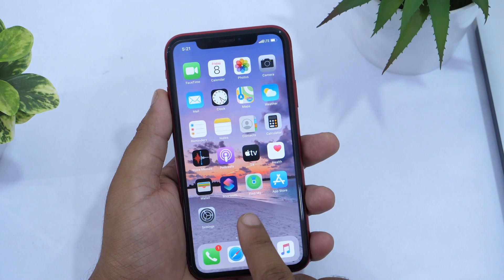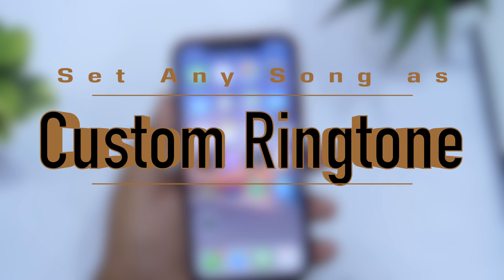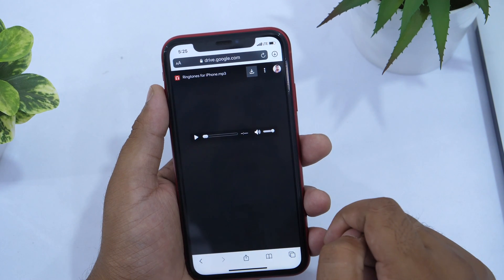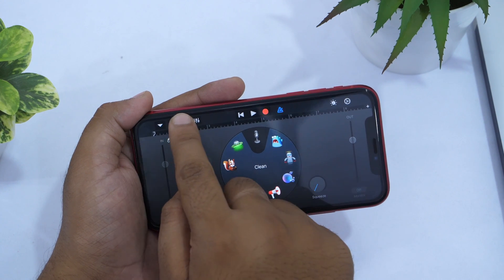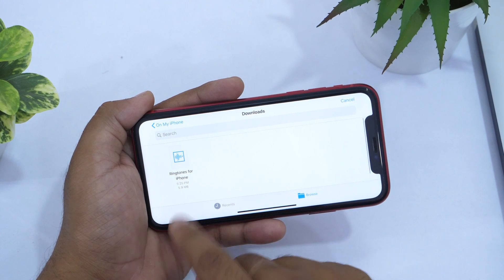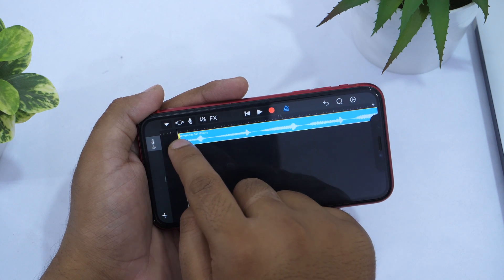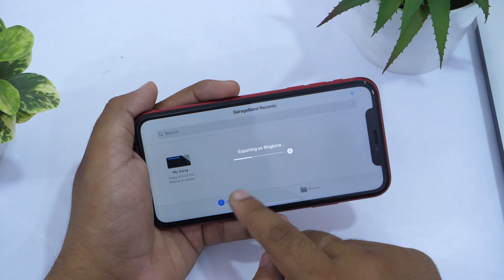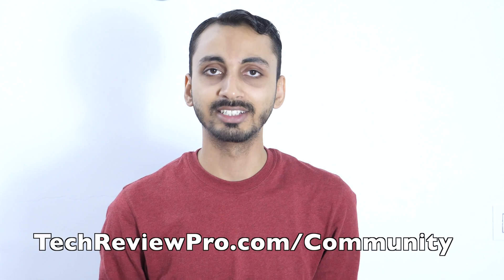How to Set Any Song as Custom Ringtone on iPhone without Computer?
Set Any Song as Custom Ringtone on iPhone without Computer or iTunes. If you ever wanted to set custom ringtones on iPhone, this video is for you. Because, in this video, you'll learn how to set any song as custom ringtone on any iPhone.

To set any song as a custom ringtone on the iPhone, you don't need a computer. Because the method I have shown in this video will teach you how to set custom ringtones on any iPhone without iTunes.

I have demonstrated how to set any song as custom ringtone on iOS 13, but the method works on older iOS versions as well. If your iPhone is running on iOS 12 or earlier, then you'll need a file manager app for iPhone.

But if your iPhone is running iOS 13 or later, you don't need any additional app. You'll only need 2 apps:
1) Garageband
2) Safari
And you'll be able to create custom ringtones and set any song as ringtone on your iPhone.

So that's how you can set any song as ringtone on iPhones. I hope you found this tutorial helpful.

But before you comment, follow the instructions properly, that way, you’ll save my time, as well as yours.